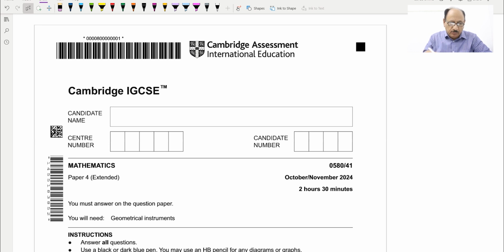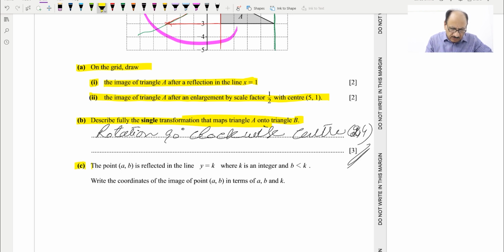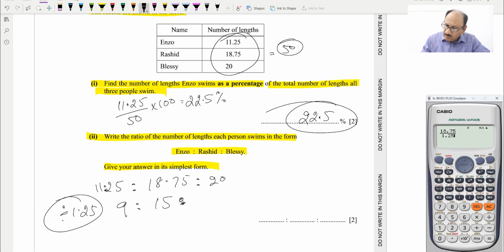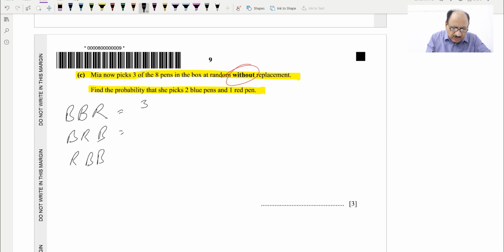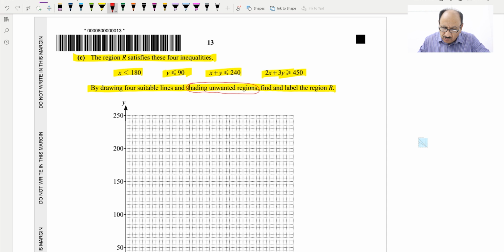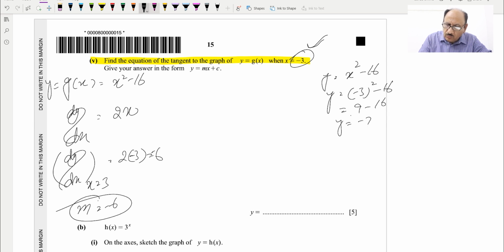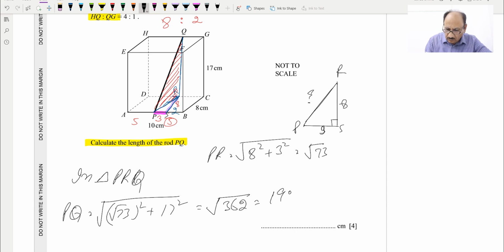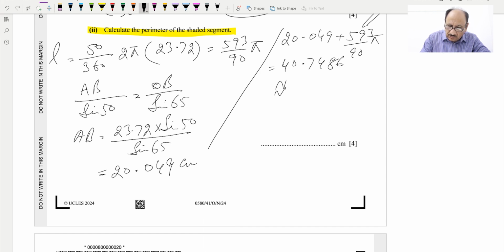0580/41/O/N/24 | Worked Solutions | IGCSE Math Paper 2024 (EXTENDED) #0580/41/OCT/NOV/2024#0580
Timestamps:
- Start 00:00
- Question 01 0:19
- Question 02  8:29
- Question 03  15:16
- Question 04  21:14
- Question 05  32:37
- Question 06  37:10
- Question 07  45:06
- Question 08  53:19
- Question 09  1:02:30
- Question 10 1:12:01